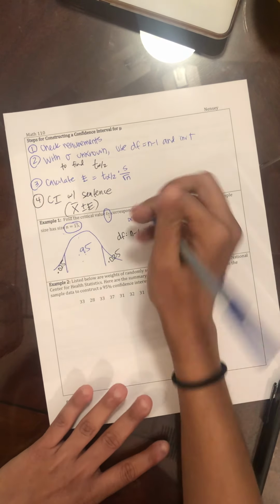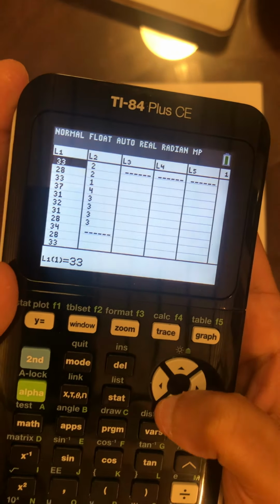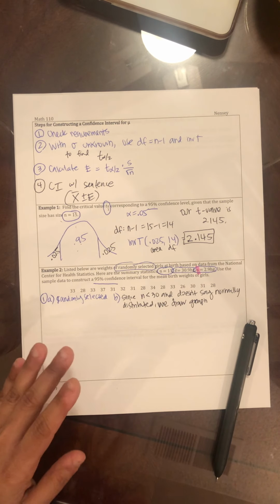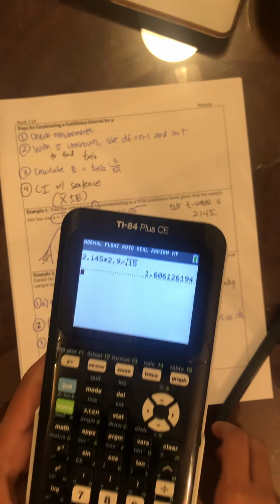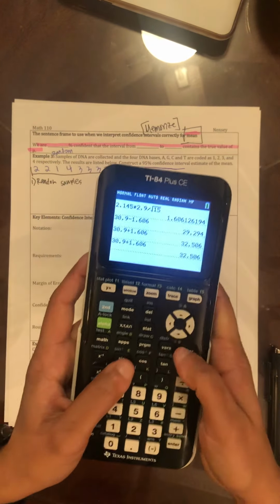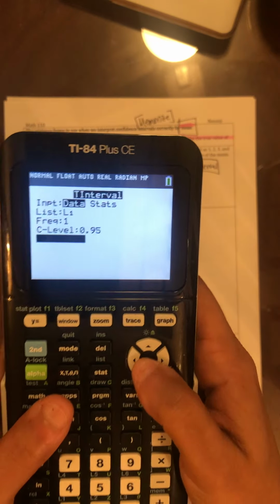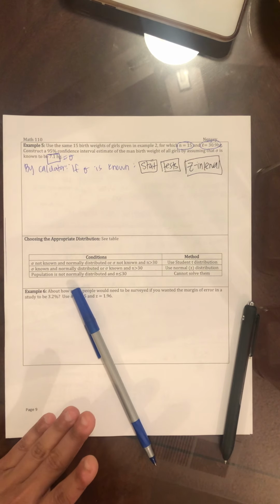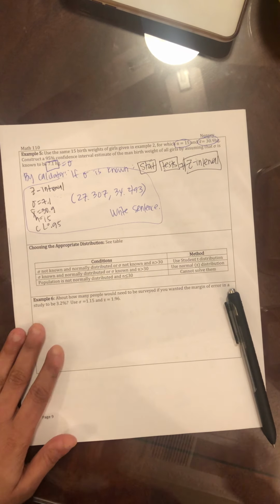Math 110 7.2 notes - Nensey